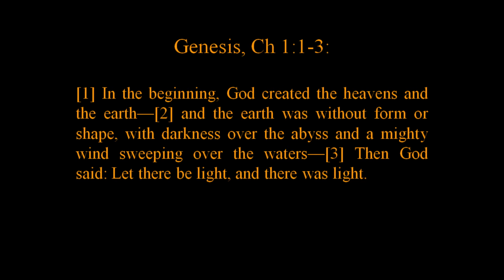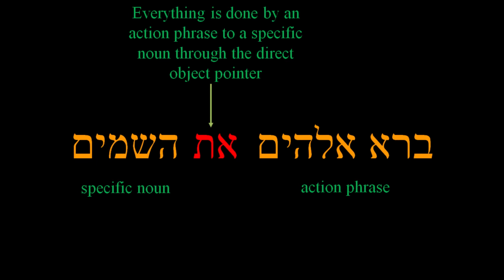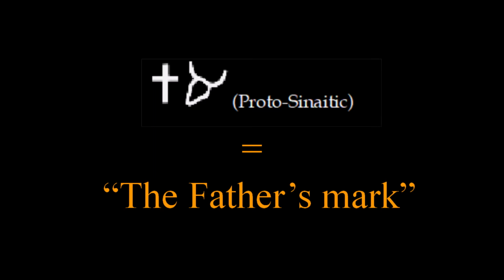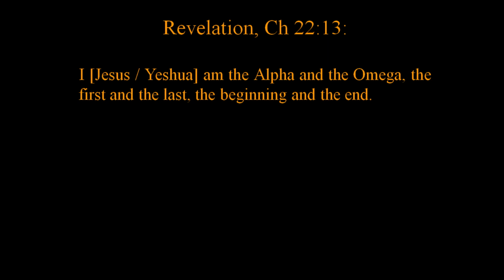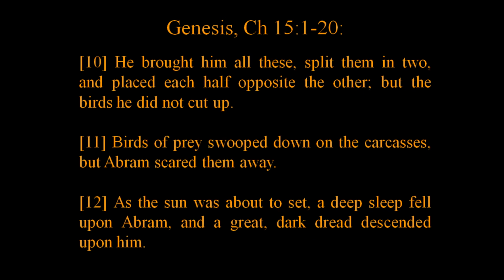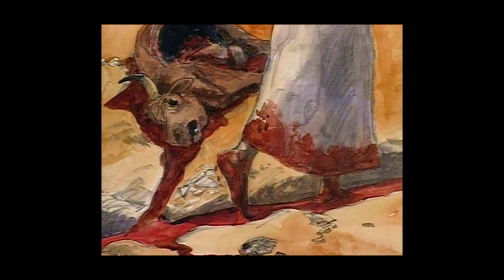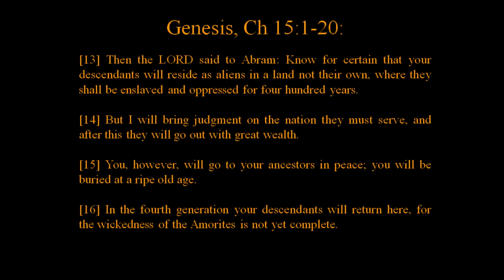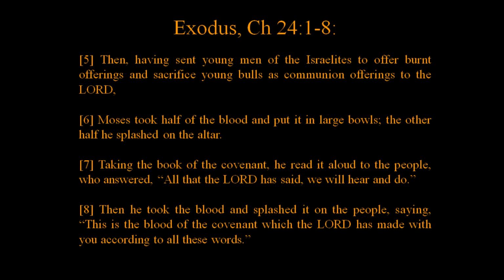Word of God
God fulfils a blood covenant obligation made to Abram through his Word, who is his sign of his everlasting love for us, who he has chosen as his bride.